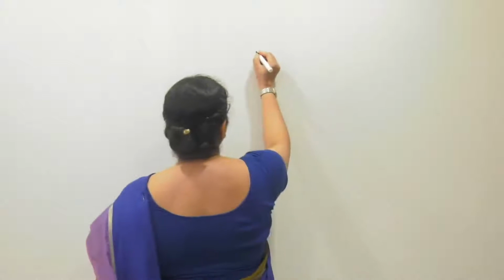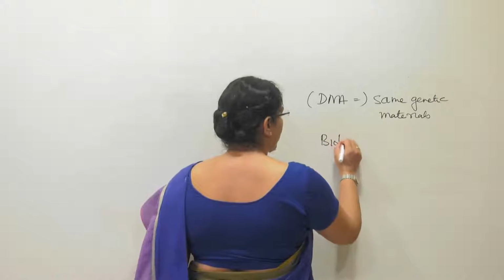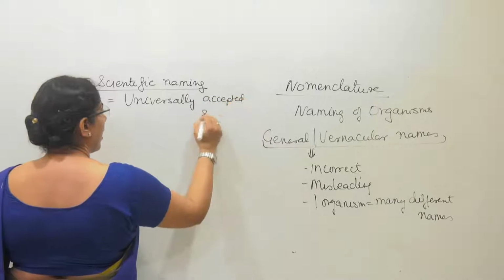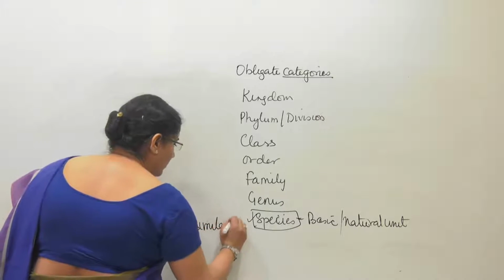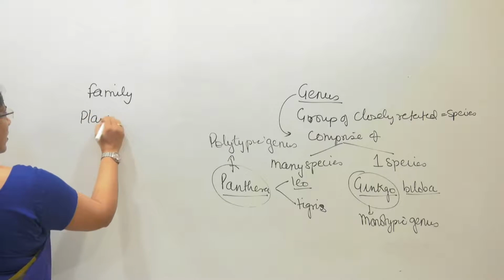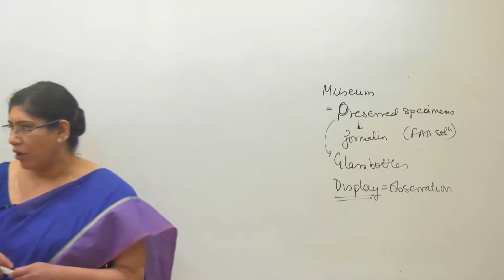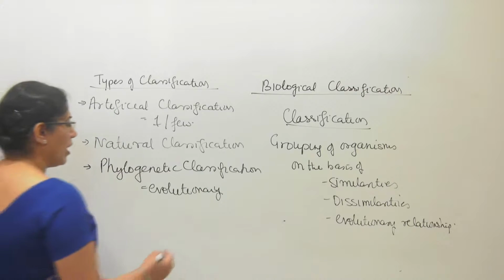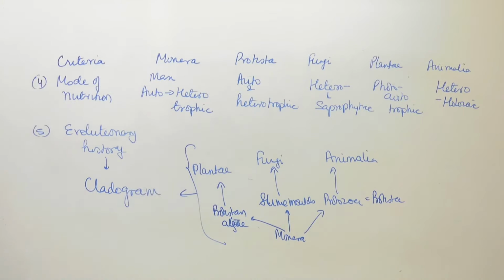NEET CC-3 | The Living World | Botany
Course   - NEET Crash Course-3
Subject  - Botany
Chapter - The Living World

1.The Aakash PrimeClass Classroom Course will be delivered through a national network of AESL. The centre are VSAT-enabled and through state-of-the-art studios & telecommunication facilities, the centres channelize audio, video and data-enabled high-quality, faculty lectures to students.
2.The AESL faculty uses smart assessment system, audio-video facilities, smart attendance system etc. to see, hear and talk to the students.
3.The classes are delivered through a unique AV setup using high-definition projection system and high resolution reverse feed camera.
4.The students can see, listen and participate in a lecture and interact with the faculty spontaneously and naturally as in a regular classroom.
5.They can also raise queries, respond to polls, attempt multiple choice questions and assessments & mark attendance.
6.All sessions conducted are recorded and are available to the students via the website for later review.
7.Motivational & Counselling sessions by AESL Faculty.

1.Best National Level Faculty Set: Our Faculty is among the best in the country and have produced stellar results year-after-year.
2.Best Study Material: AESL’s study material is acknowledged as the best among peers & is highly sought-after by discerning aspirants.
3.Pre Learning Module: Web Based Text and Multimedia lessons to set the pace for upcoming topics along with PLA(Pre learning assessment)
4.Review and Recall Quiz: In-Class exercises to assess your learning of in-class teaching. Enables Learning-Gap Analysis and Corrective action by student & Faculty.
5.Assignments: Post Class Assignments for recall, revision as well as higher order preparation.
6.Doubt cell: A dedicated team to resolve the doubts of students will be provided.
7.Planner: To inform and make visible class schedule, Tests, Assignments.
8.Video Archives: All sessions conducted are recorded and are available in the students’ id which can be used for later review.  Parents can also have a look at all the sessions.
9.Regular PTMs: Online review sessions to jointly review our wards performance and plane accelerative or corrective steps.
10.Academic HelpDesk: Automatic Intelligent call routing to available faculty or voice mailbox. Query record and query tracking.
11.E-Mail/SMS Alerts: E-Mail/SMS alerts on events, changes, scores, assignment completion/incompletion, to parents & faculty.